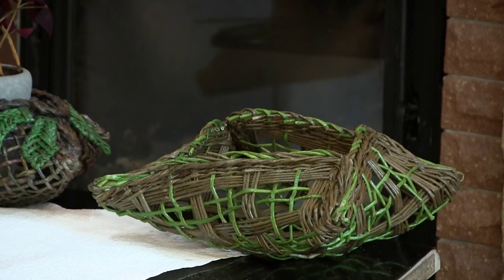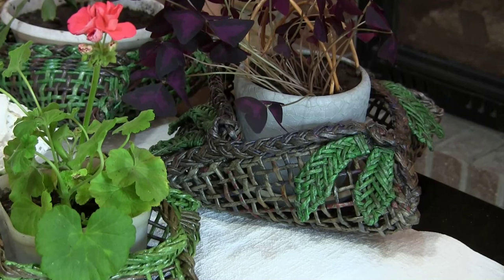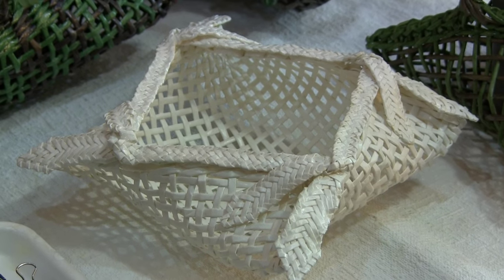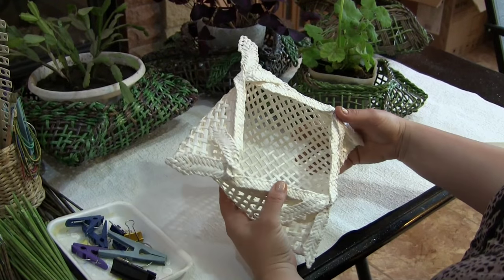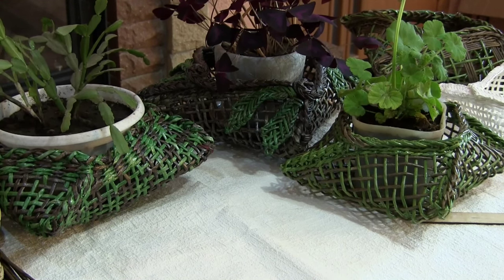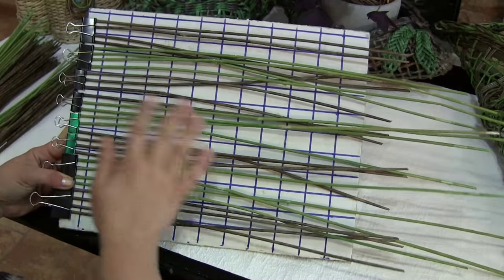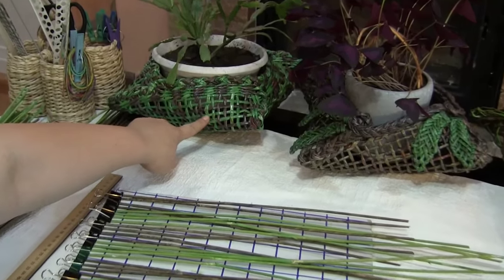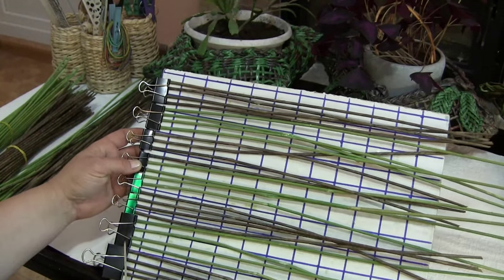Cache pot made of recycled newspapers. Playing with shapes. Part 1.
Tutorial by Elena Tishchenko “Cache pot made of recycled newspapers. Playing with shapes. Part 1”.
This time the idea for the tutorial has been prompted by my friend. Just recently her study has been renovated. Everything has gained a new look! The flower pots have required renewing as well. It has reminded me of my idea to weave unusually-shaped cache pots. All pieces have been collected together! The color of the articles has been prompted by the color of the work-room interior. The tutorial tells you about my successful and failed attempts, advantages and disadvantages of the shape.
▅ ▆ ▇ █ █ █░░A░T░T░E░N░T░I░O░N░ █ █ █ ▇ ▆ ▅
▬► Website «Newspaper weaving»
▬►The group «Newspaper weaving»  on Facebook